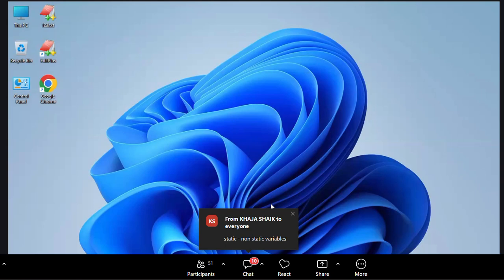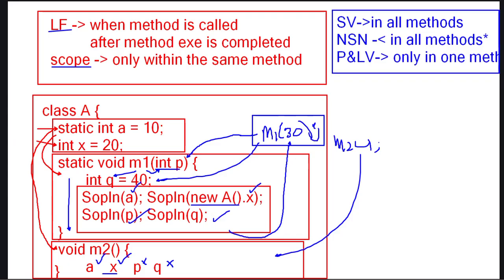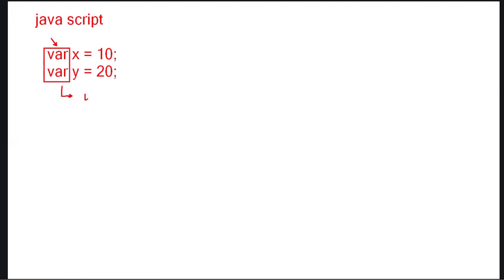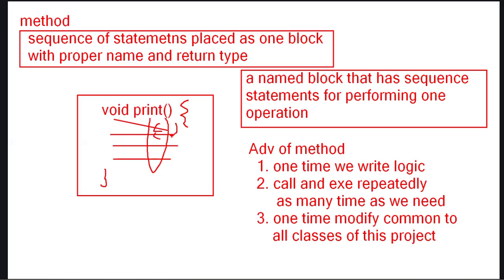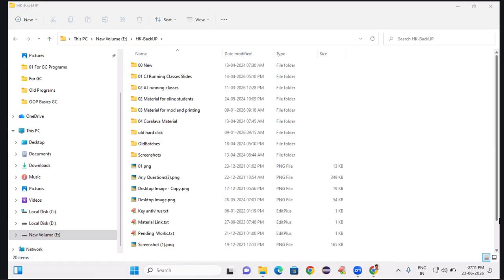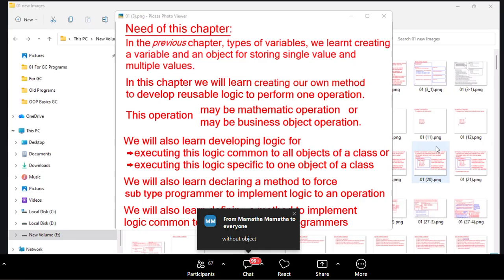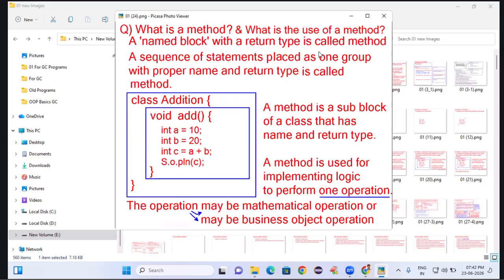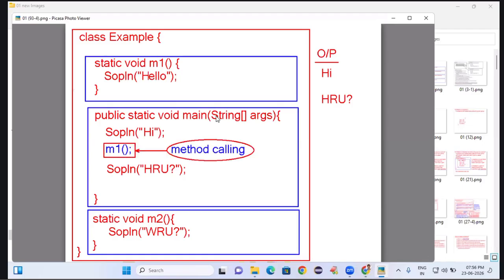Core Java @Day 25